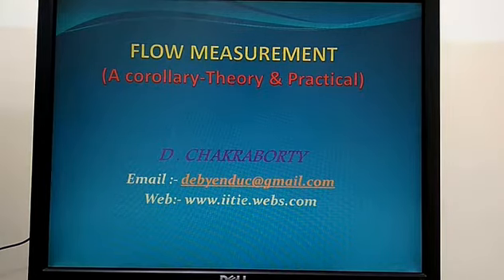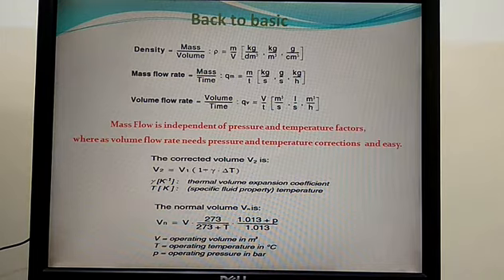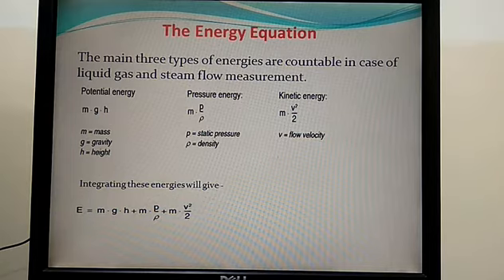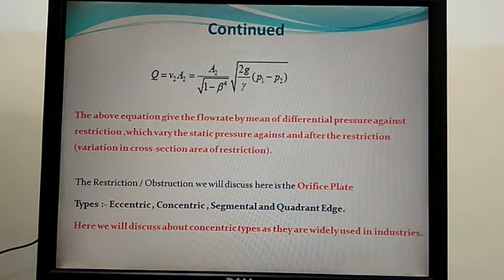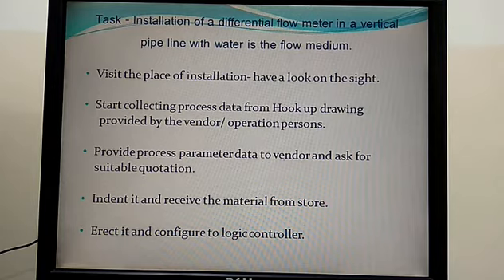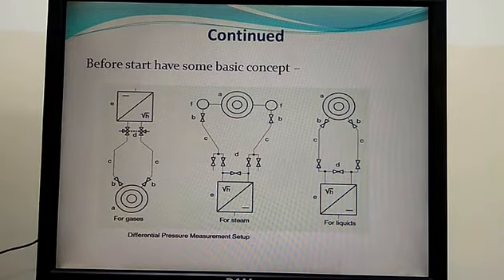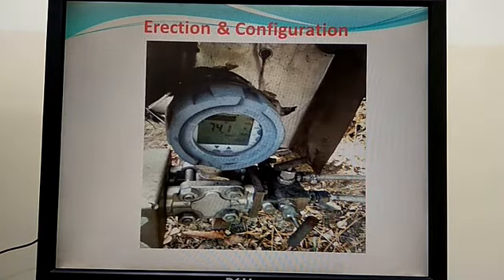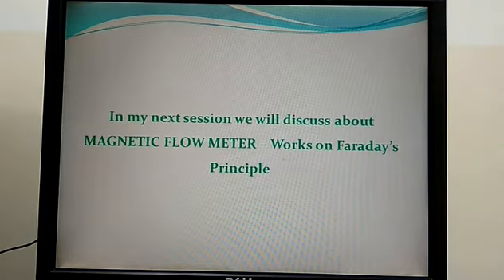Orifice flow measurement LECTURE-1 by D.Chakraborty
Flow measurement - A Corollary (Theory & Practical)